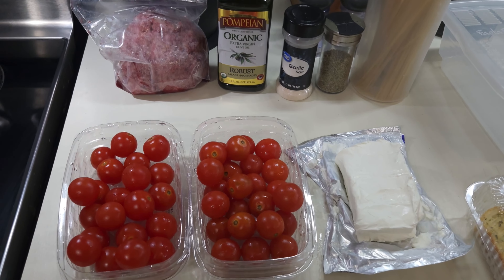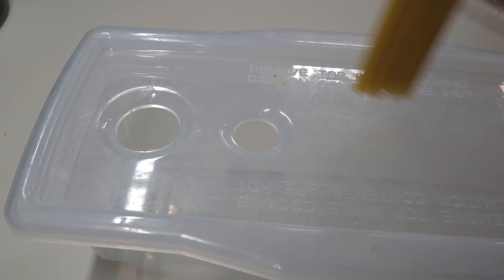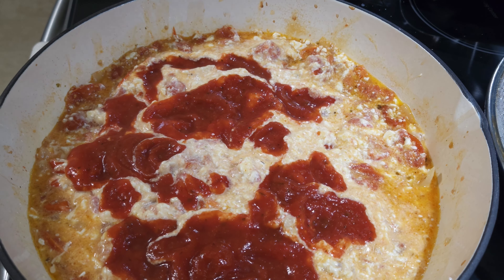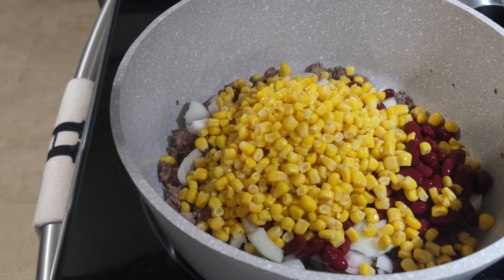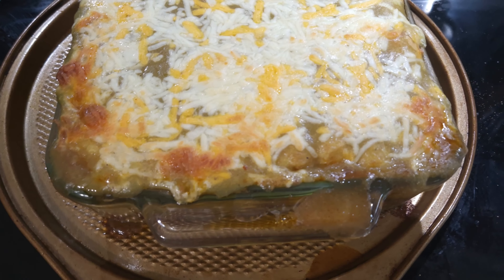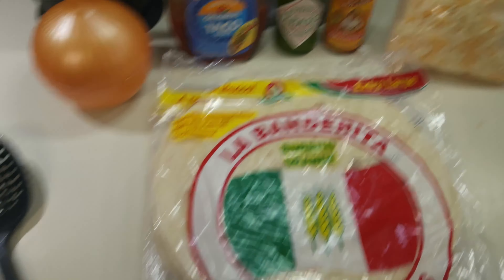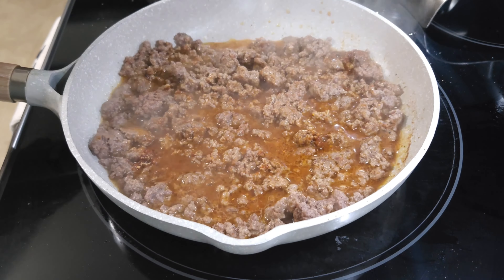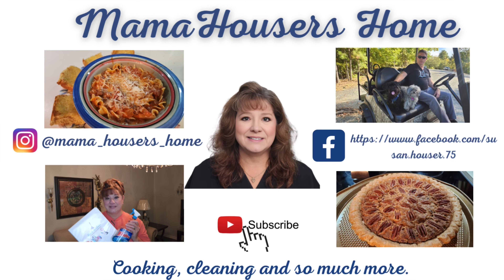Amazing Quick & Easy Ground Beef Recipes | Quick and Easy Meals | What's for Dinner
Amazing Quick & Easy Ground Beef Recipes | Quick and Easy Meals | What's for Dinner | Hamburger Recipes

What's For Dinner, Quick and Easy Weeknight Meals. Budget friendly and frugal dinner ideas. Easy budget friendly family meal ideas. Frugal meal ideas.

Tik Tok Spaghetti, Mexican Tater Tot Casserole, Big Mac Tacos and Quesadille Taco Pizza

Are you ready for some  amazing Easy Ground beef recipe ideas? Then I have 4 Quick & Easy recipes to get you started. Up first is Tik Tok Spaghetti. It's an easy recipe, and a family pleaser. Next is Mexican Tater Tot Casserole, one of my all time favorites. Big Mac Tacos is next. A must try for a quick and easy weeknight meal. Quesadilla Taco Pizza is up next, a quick and easy way to make an amazing mexican dinner your family will love. So put your poneytails up, and let's get to cooking.

🕰 Time stamp
00:00 introduction
01:01 Tik Tok Spaghetti
06:59 Mexican Tater Tot Casserole
11:43 Big Mac Tacos
15:05 Quesadilla Taco Pizza
18:27 goodbye

mama_housers_home

Send happy mail to:
Susan Houser